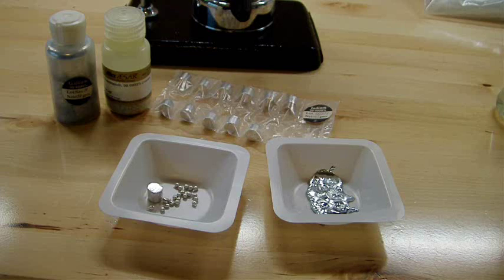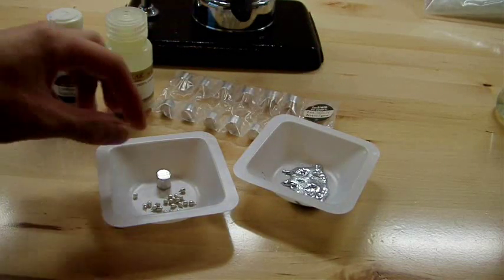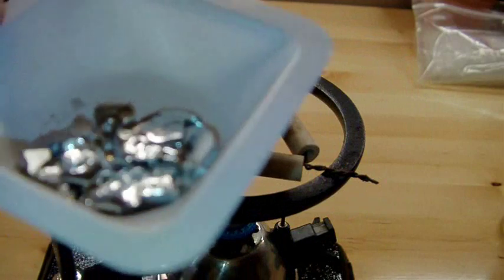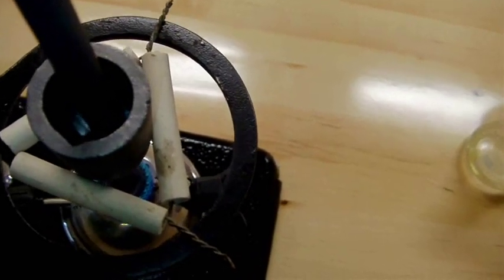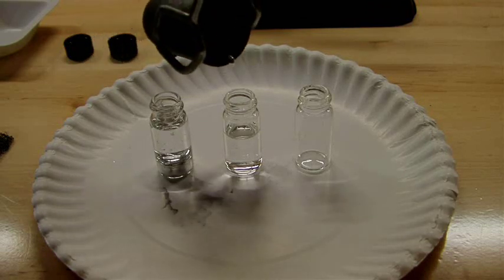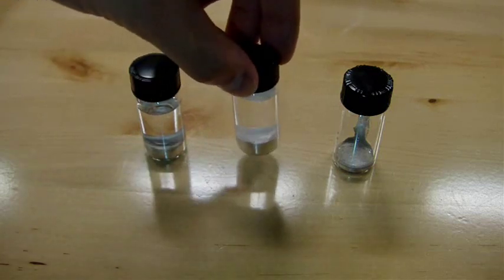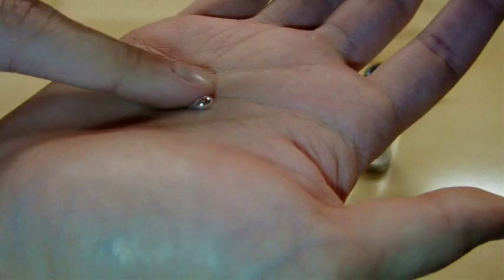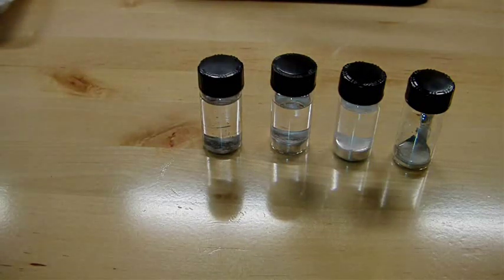Liquid Metal Alloy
In this video I make Galinstan, a metal alloy that is liquid at room temperature. It's made of gallium, indium, and tin at a particular ratio - 68.5% Ga, 21.5% In, 10% Sn.

Melting points:
Gallium: 85.5 F
Indium: 314 F
Tin: 450 F
Final Alloy: -2.2 F

It's particularly interesting that the alloy's melting point is much lower than the melting point of each of the components - you would think it would be somewhere more around the average value of the ingredients' melting points.

My ultimate goal is to make a non-toxic substitute for mercury metal. This particular alloy tends to wet everything, so it's not quite there yet. I'll do some more experiments of different alloy compositions in the future.